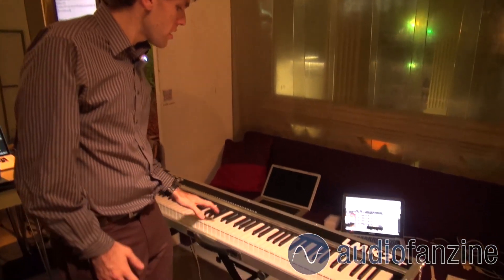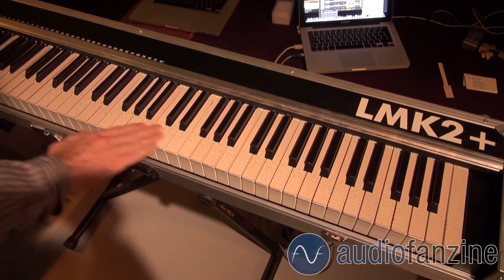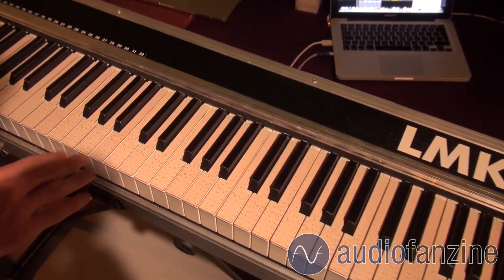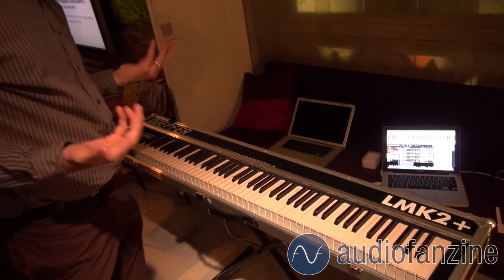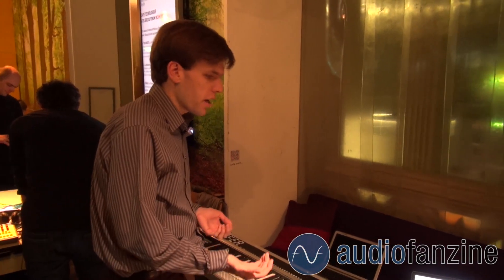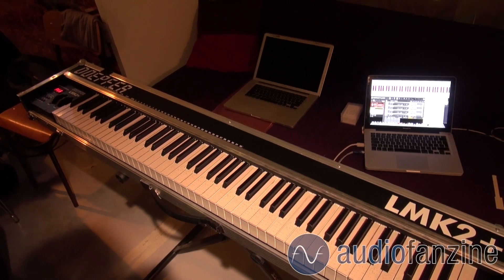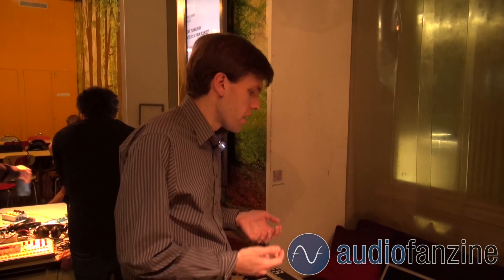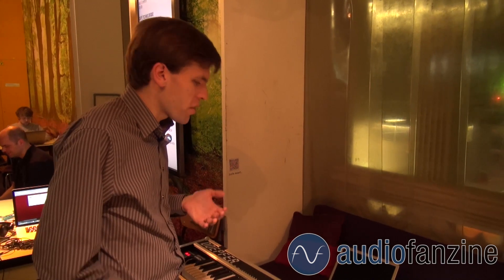[IRCAM live] TouchKeys Multi-Touch Musical Keyboard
Here's a presentation of the TouchKeys Multi-Touch Musical Keyboard by Andrew McPherson at IRCAM live.